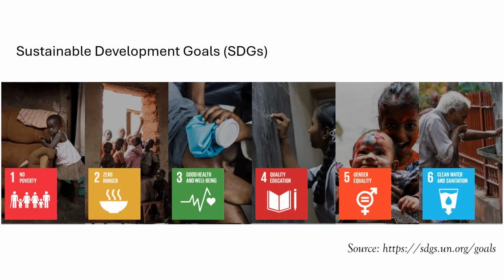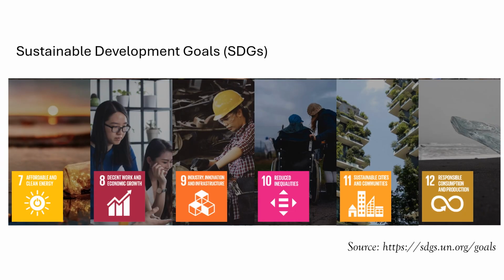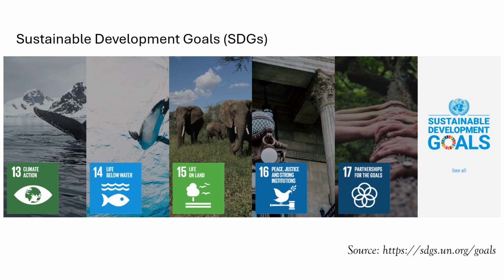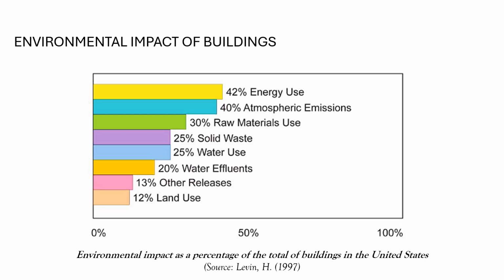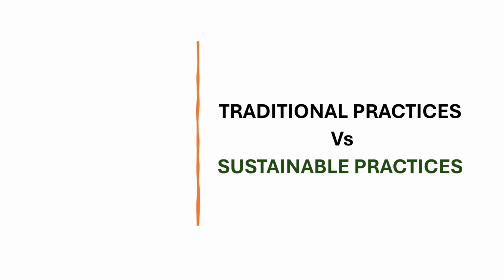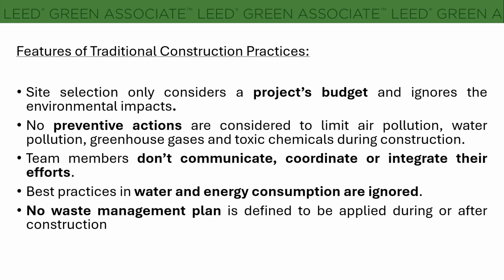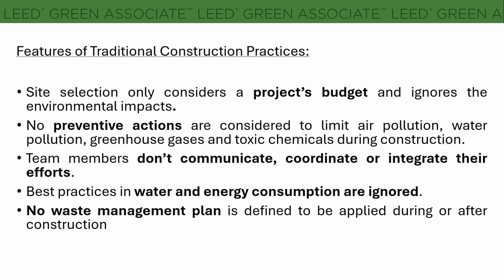LEED Green Associate Exam Preparation Lecture 1